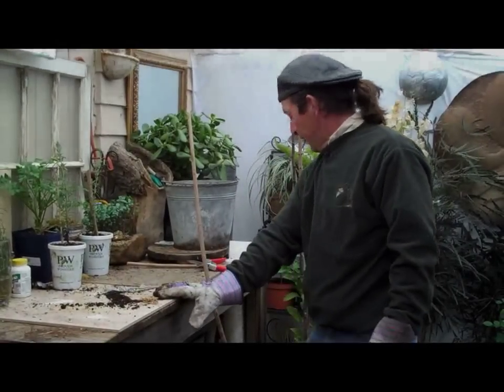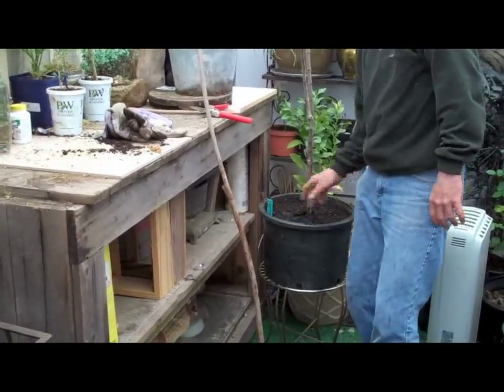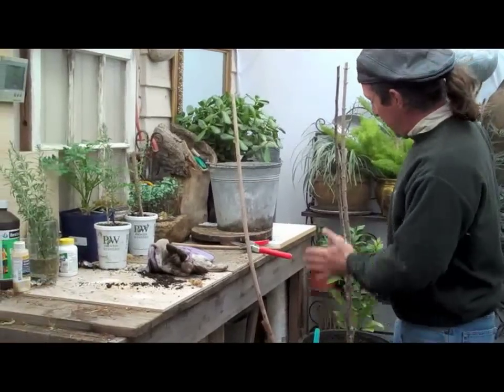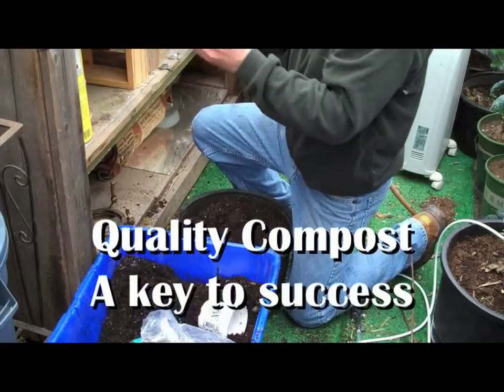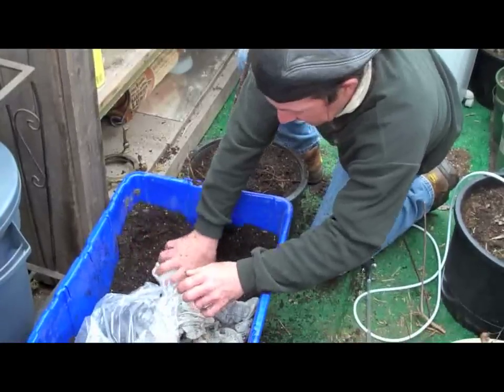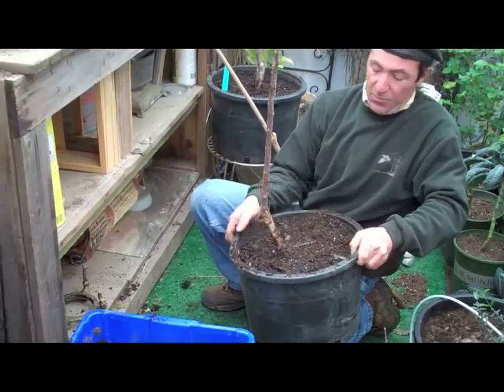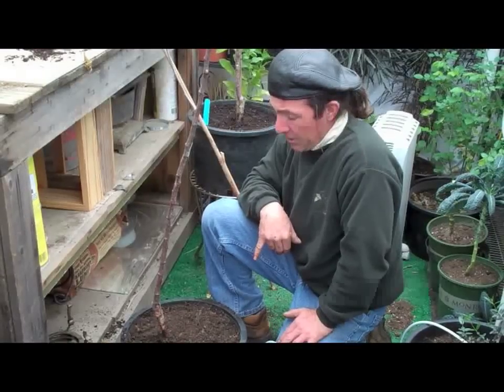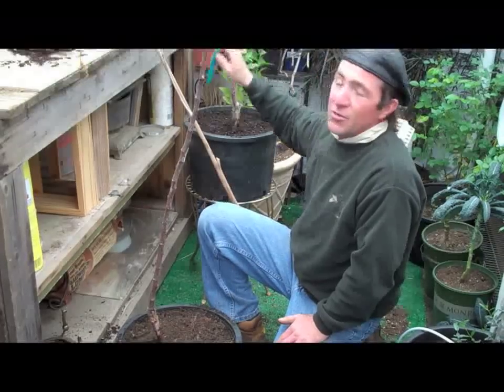In The Garden Shop with Michael Toolson Episode 3 Monticello Apples.mov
He I am planting wonderful 'albemarle pippin' apple trees from The Thomas Jefferson Center of Historic Plants, located in Charlottesville Virginia. Learning how to do bare root transplants is the topic of this short "how to" video. I am located in Boise Idaho and own and operate a landscape business. I specialize in design and installing gardens of all kinds. Happy Spring, Michael